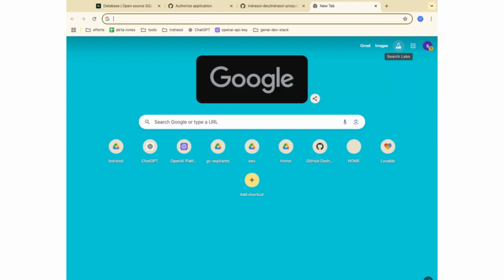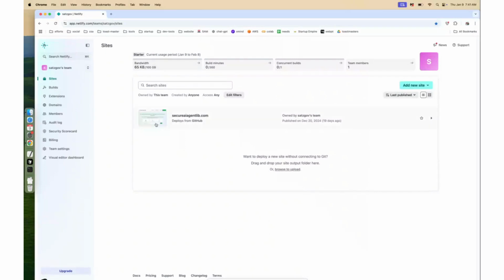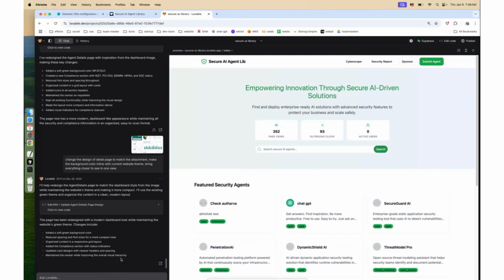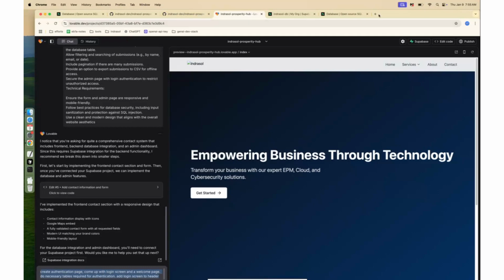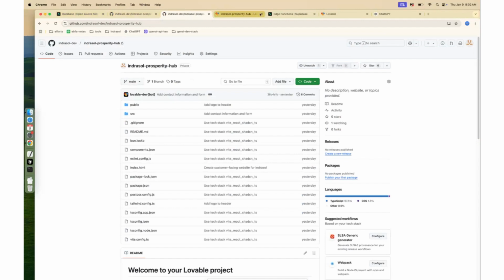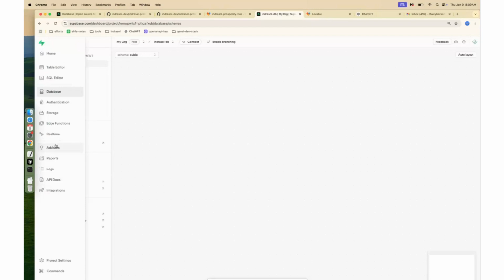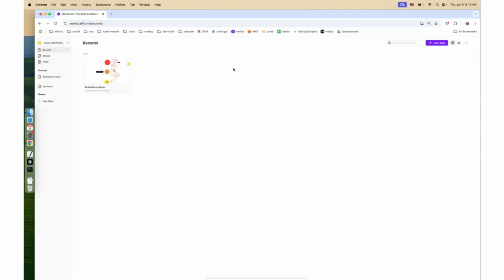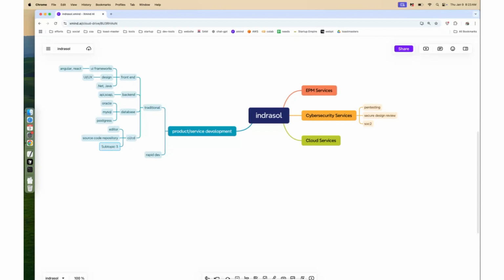AI-Based Application Development – Deploying with Netlify (Session 2 of 3)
🌐 In this second session, we dive into deploying AI-based applications using Netlify. We cover deployment workflow, environment setup, and address real issues faced during the process — including a live troubleshooting example.

⚙️ Topics Covered:
- Deploying AI-generated apps to Netlify
- Environment setup & CI/CD basics
- Troubleshooting connection issues live

We provide smart DevOps and deployment support for modern AI-driven projects.